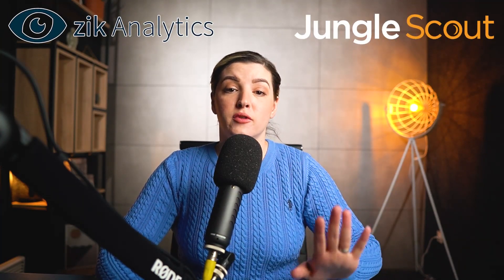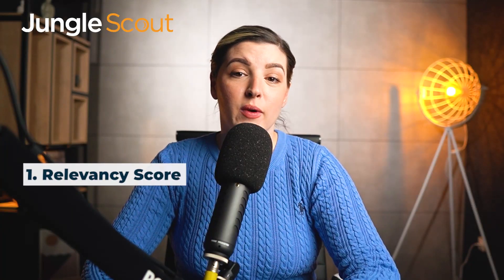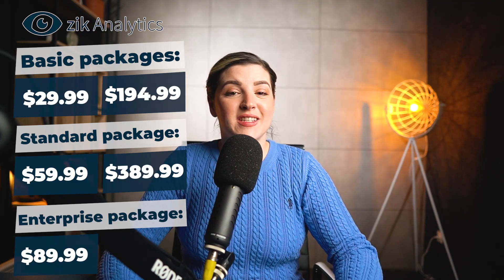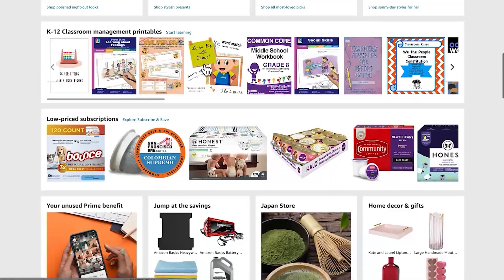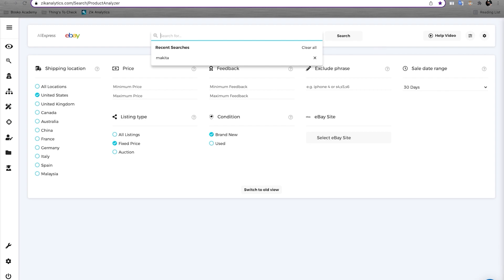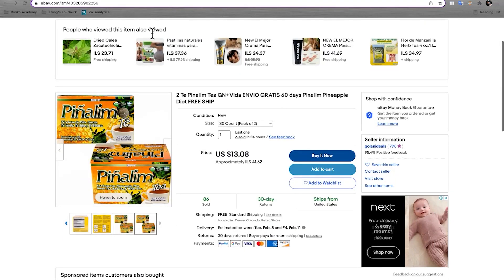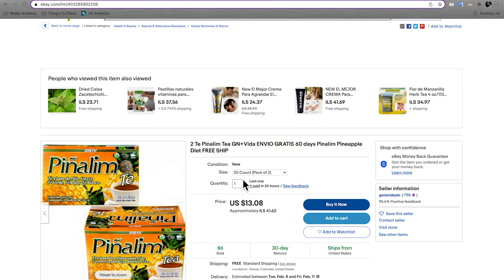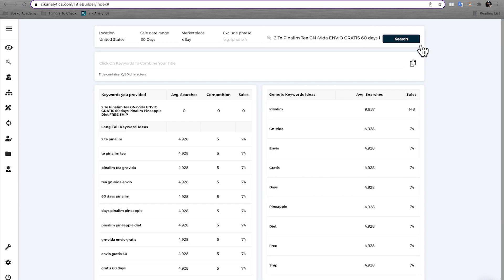Jungle Scout Alternative | ZIK Analytics vs Jungle Scout Compared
Jungle Scout Alternative - check out this alternative to jungle scout

Video Overview
0:00 Intro
0:19 Jungle Scout VS ZIK Analytics Compared
1:40 What is Jungle Scout
2:15 What is ZIK Analytics
2:56 Price of ZIK Analytics VS Jungle Scout
3:45 ZIK Analytics Features
4:19 Difference between selling on amazon vs eBay
5:11 HACK: Selling Amazon Products on eBay for more profit
9:25 Using ZIK Analytics to improve Amazon SEO

Hello everyone! This is not a regular comparison video where I am comparing Zik Analytics with Jungle Scout as these 2 tools are the top leading research tools in their field. Jungle scout for Amazon and Zik Analytics for eBay. The main risk of selling on Amazon is buying inventory of products that will not sell. Jungle scout is a good tool to help you minimize the risk, however, it only covers Amazon which is just around 40% of the total eCommerce market.

So if you want to increase your chances of picking the right product you should also check the demand and competition in other markets such as eBay. This way you get a complete perspective of the eCommerce market and it increases the odds of picking the right product.

If you are already selling on Amazon or will soon launch your product, you should definitely consider listing your products on eBay as well, eBay is the second biggest marketplace with over 180 million active buyers.

And I'll also share some tips on how you can sell your amazon inventory on eBay and generate extra income from your existing inventory and also how to use Zik analytics to improve your SEO on Amazon.

Jungle Scout is a software mainly used by FBA dealers or private label owners on Amazon to examine trends and sales on the Amazon site, ranking its keywords from the best there is. And ranking methods like Relevancy Score, Average Price, Average Units Sold, Listing Quality Score (LQS), etc

Jungle Scout’s level of accuracy according to several publications is around 80% or more.

Zik Analytics is a software used by tens of thousands of eBay sellers to obtain information about sales, quantity, and distribution to suppliers. Zik has the best competitor research tool on the market that gives the ability to break down the data at the most accurate level, in addition to that it has the Title builder. The tool itself is used by traders of all kinds to conduct market research and improve the presentation of their products. Importers, local traders, or dropshippers, all use the variety of research methods that exist on the platform.

Zik Analytics’ level of accuracy is 100%

How much does each software cost?

Jungle scout
There are 3 options:
Basic packages - $ 29
Suite $ 49
For $ 84

Prices are two years and the price varies on a monthly basis to
Zik Analytics:
Basic packages -  $ 29.99  annual price of $ 194.99
standard package $ 59.99 month $ 389.99 for an annual price
Enterprise package $ 89.99 per month and $ 584 per year

In addition to all customers, there is an international community to support and help with a variety of topics, dozens of instructional videos and webinars in a variety of languages with thousands of dollars worth of market research tutorials, and the highlight is our VIP group for zik users who receive 24/7 support on any trade related issue Need the best mentors in the field and professional traders who work in collaboration with Zik to bring the best value to the customer

So what are the differences between selling on Amazon and on eBay?

On eBay because the data is exposed, the amount of sales, product feedback, etc. then the accuracy reaches 100% accuracy in the data quality

When at Amazon the method is based on averaging a number of data that brings the best of them to an accuracy level of 80-85%

The quality of the data is based on these tools based on the information they receive from the platform they work with, while eBay believes in full transparency, Amazon works differently for better or worse

SEO tool that rely on sales history (zik)

I also want to show you how you can sell your amazon inventory on eBay and generate extra income from your existing inventory. Let’s jump into my screen.

We also show you how to optimize your Amazon titles using the ZIK Analytics Title Builder.